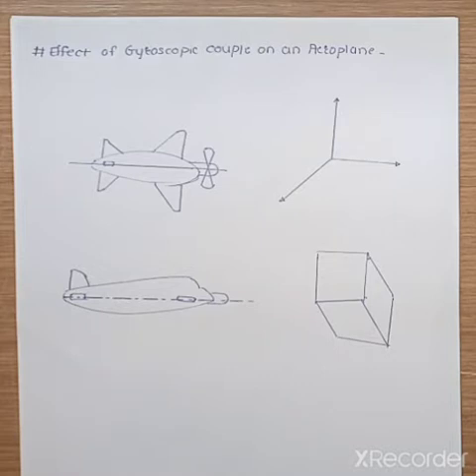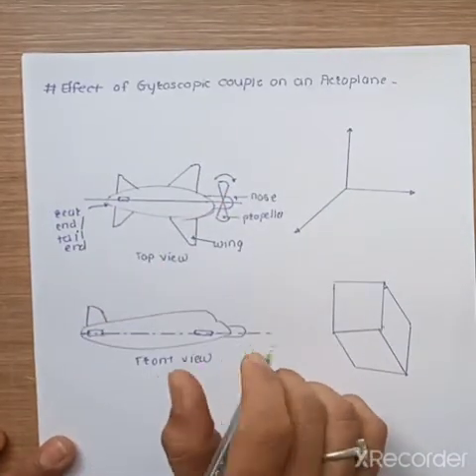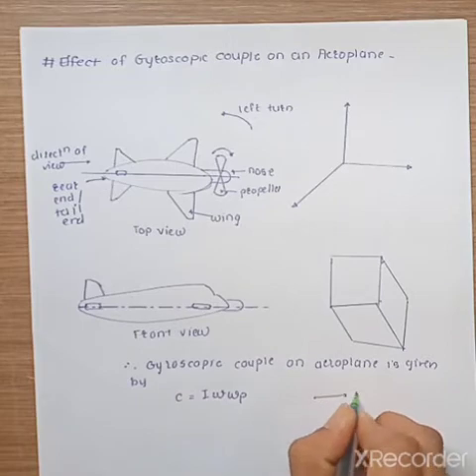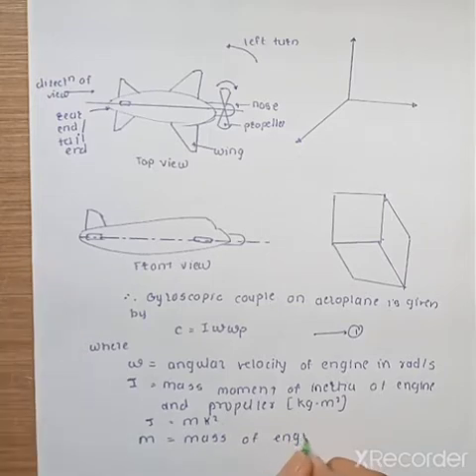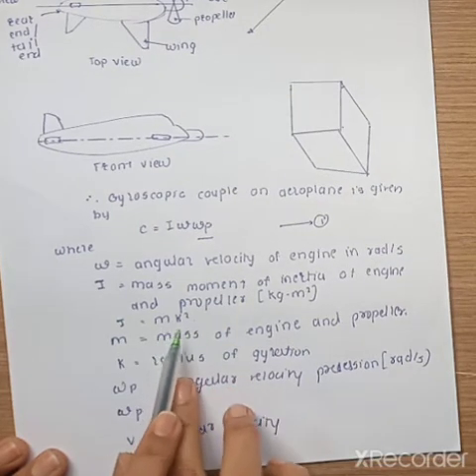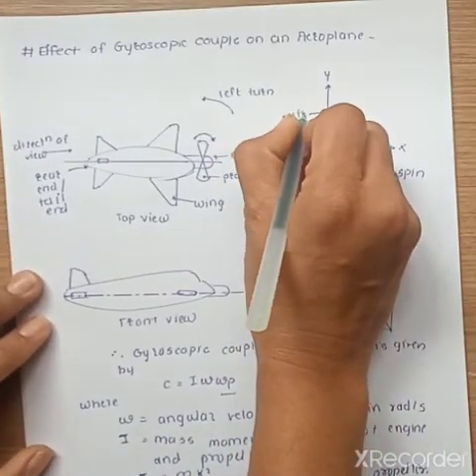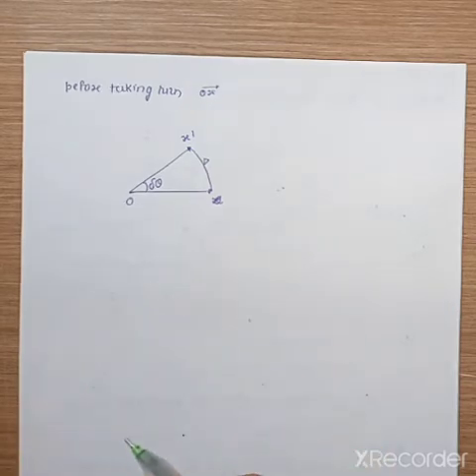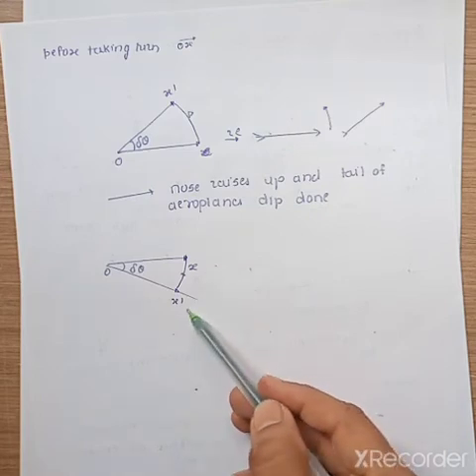TOM II UNIT 3 LEC 4 EFFECT OF GYROSCOPE COUPLE ON AREOPLANE1